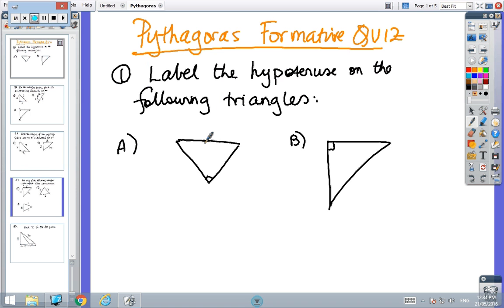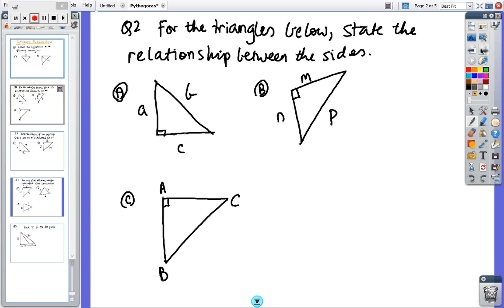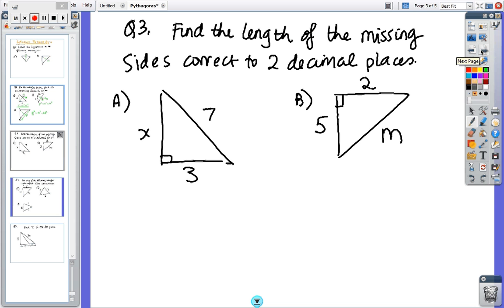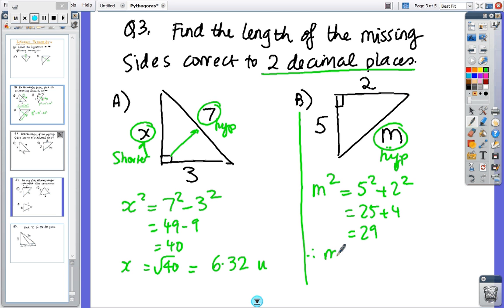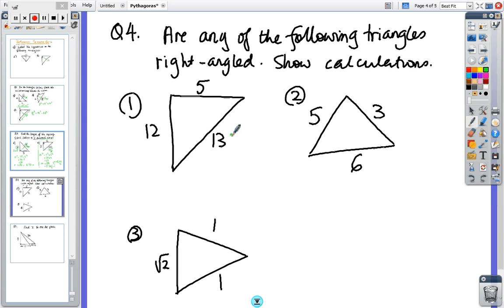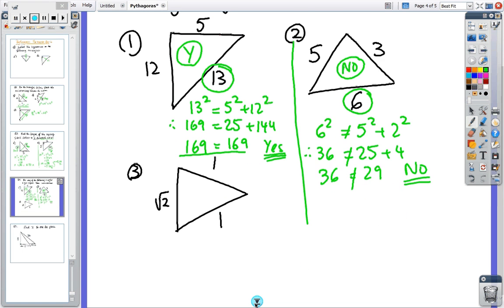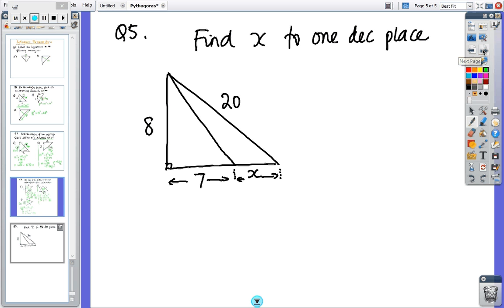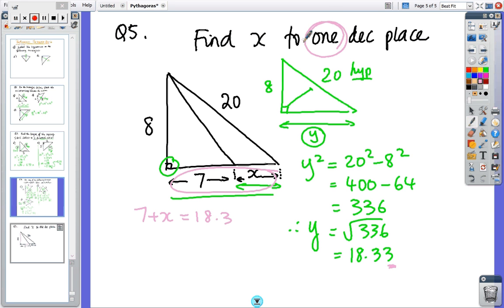Formative Quiz on Pythagoras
Year 9: Pythagoras Formative Quiz